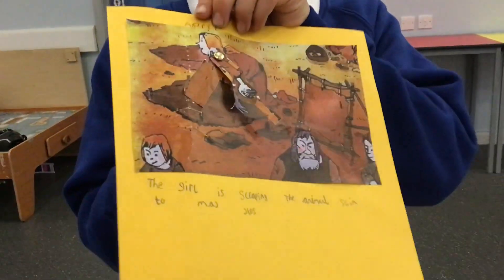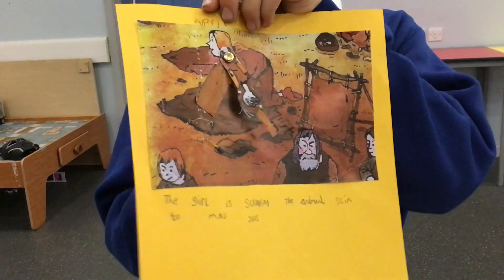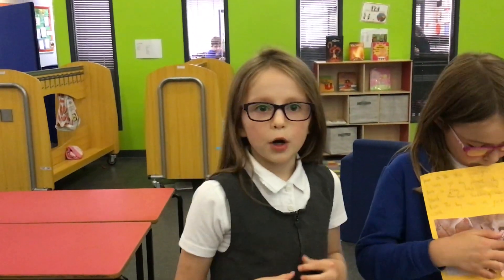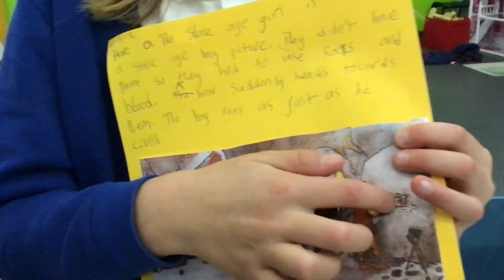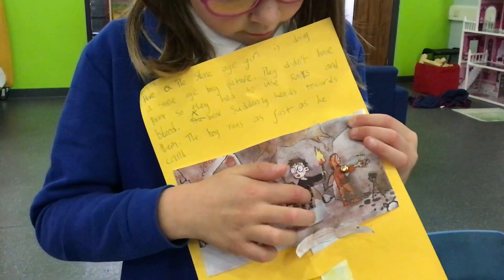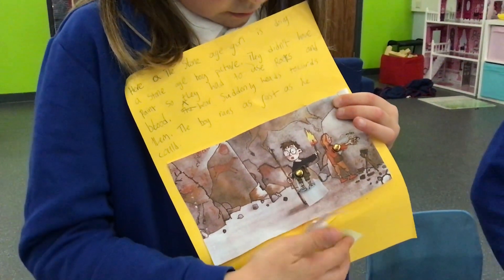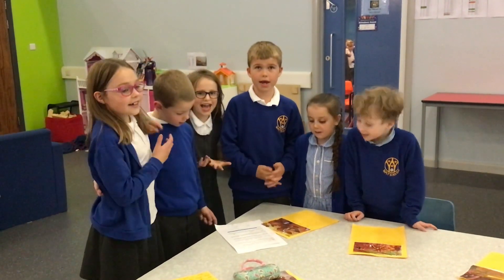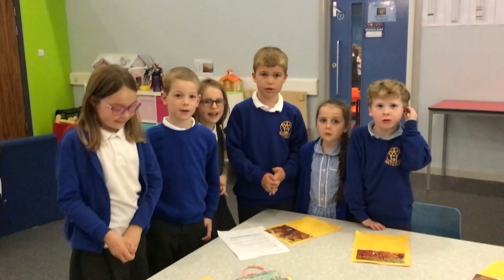Year 3 - Moving Books